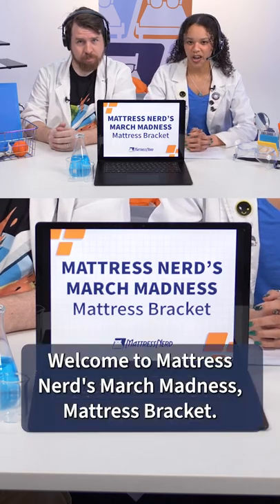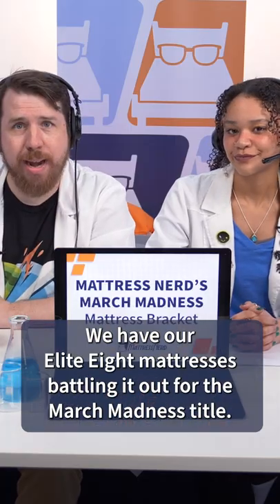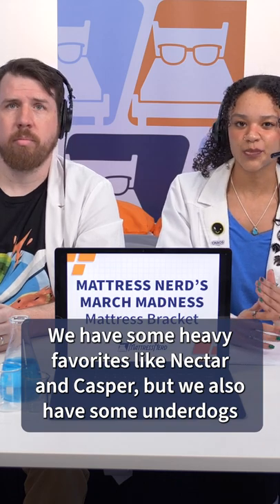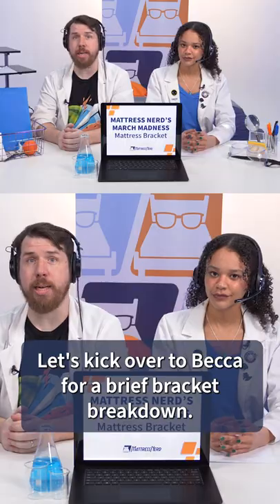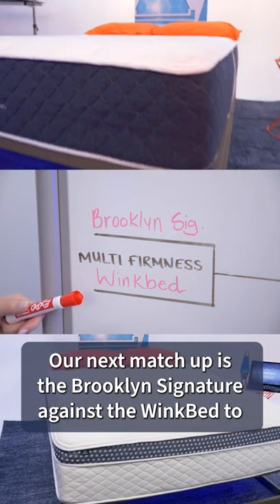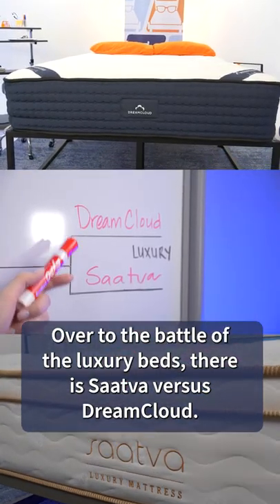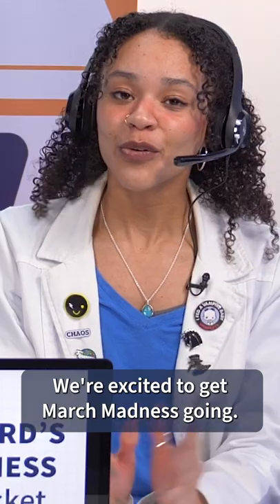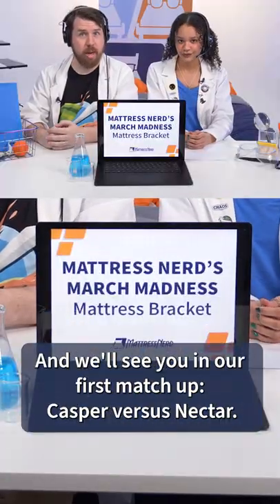🏀 Mattress Nerd's March Madness Mattress Bracket 🏀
Enter To Win A WinkBeds Mattress Here!

WinkBed Mattress Coupon: Click the link to save up to $300!

Brooklyn Bedding Coupon: Click to save 20% on the Signature mattress!